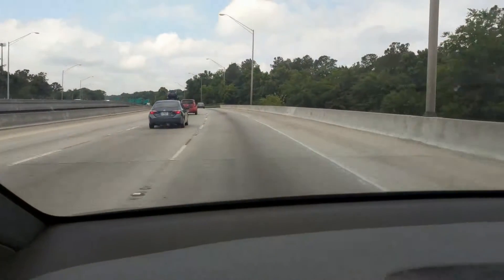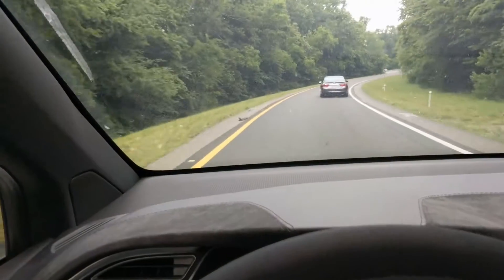My Tesla X AUTONOMOUSLY Handles An Off Ramp! | AutoPilot | AutoSteer | Full Self Driving | AP2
We're getting closer to full Level 5, folks!